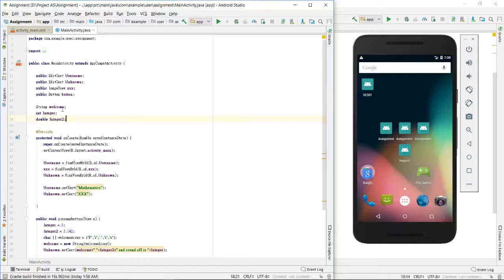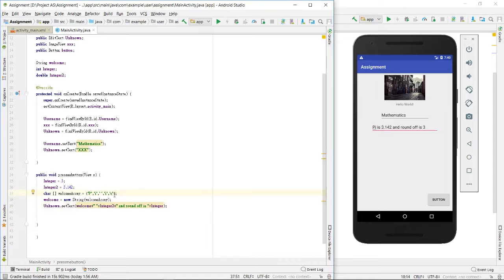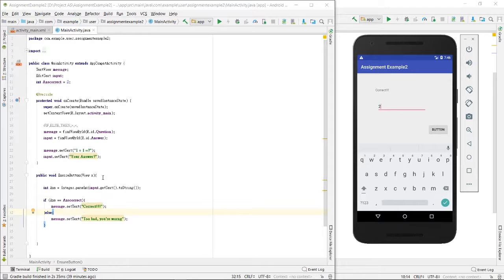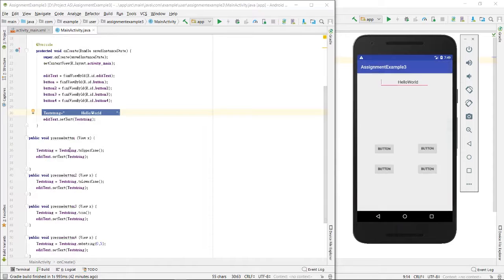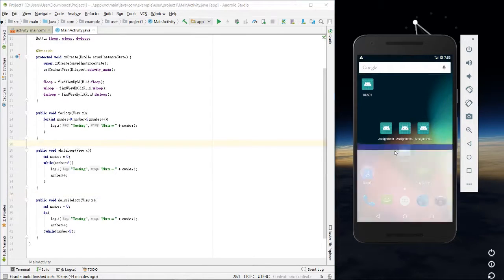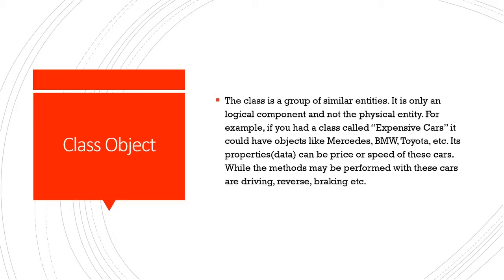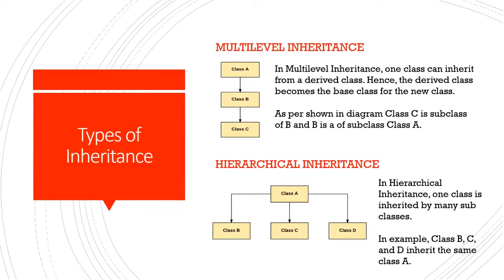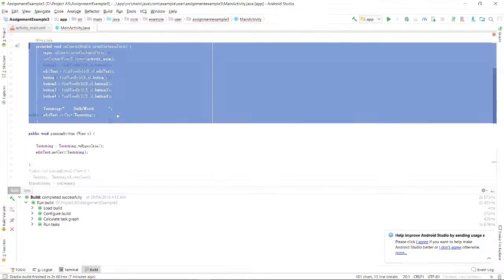Basic Code and Concepts in Android Studio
This is my assignment If you have any suggestion please comment down Thank you =)